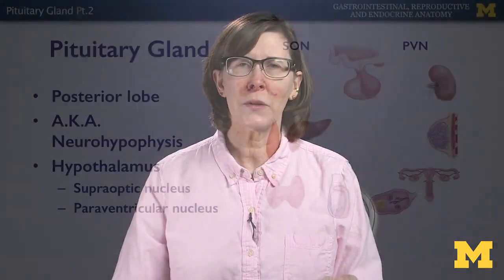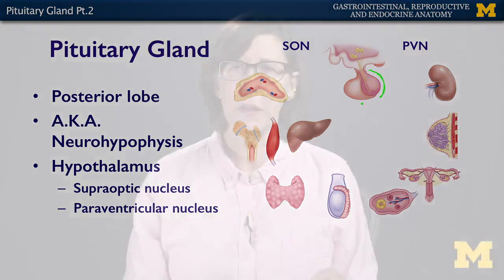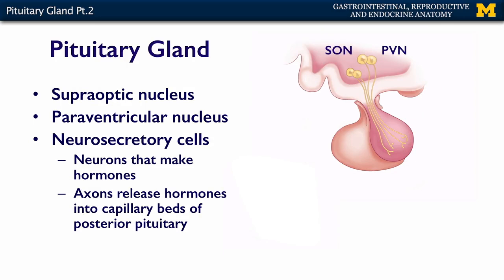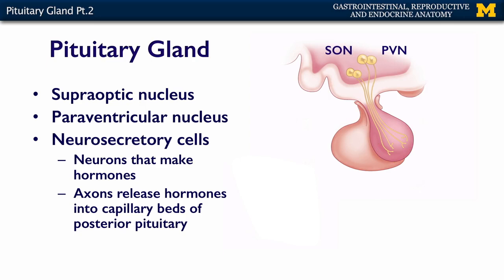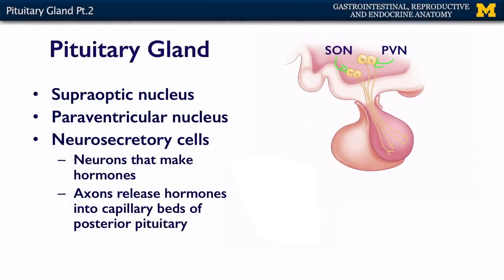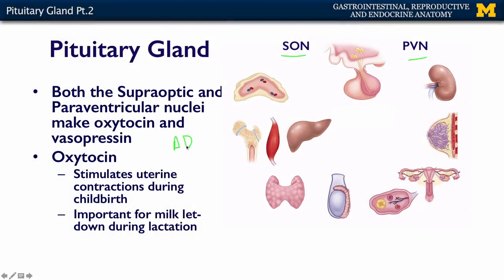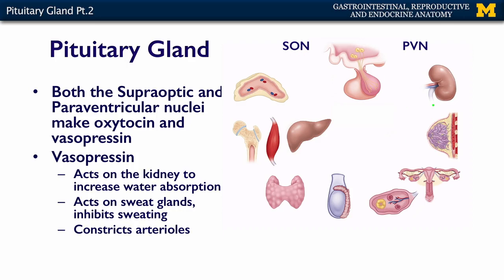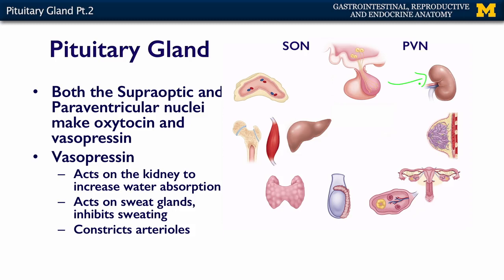Endocrine System: Pituitary Gland Pt. 2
A short lecture by Dr. Kelli Sullivan introducing students to the anatomy of the pituitary gland and its role in the endocrine system of the human body.